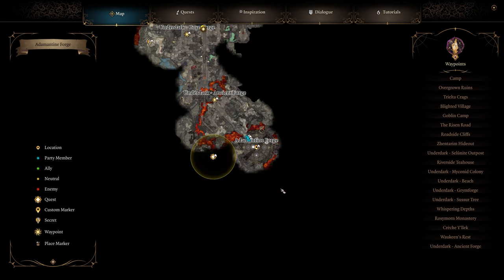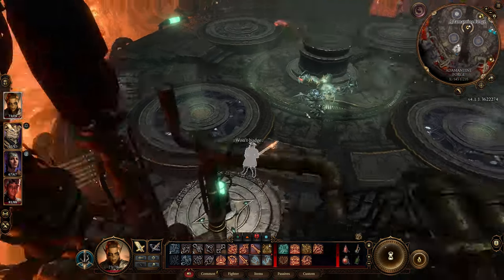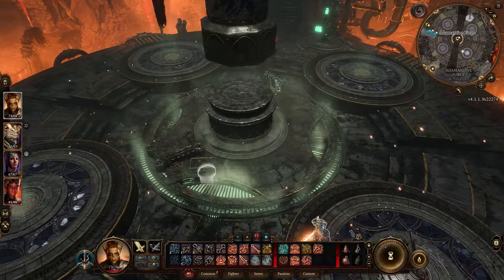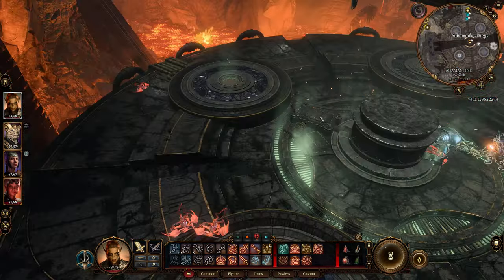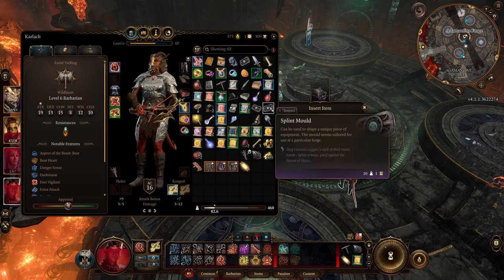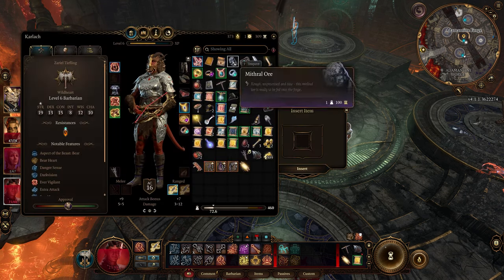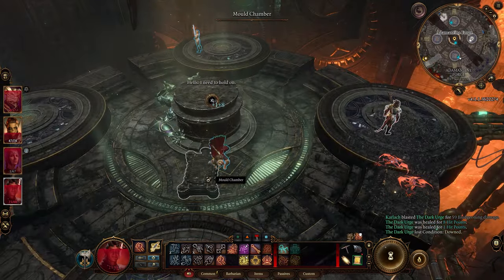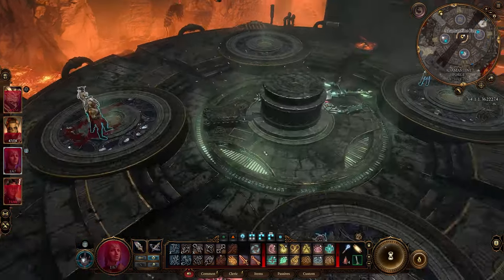Adamantine Forge Stuck Bug (How to Solve) Baldur's Gate 3 - Can Craft Only One Item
Adamantine Forge Stuck Bug (How to Solve) Baldur's Gate 3

Baldur's Gate 3 Final Release

Baldur's Gate III is a role-playing video game developed and published by Larian Studios. It is the third main game in the Baldur's Gate series, which is based on the Dungeons & Dragons tabletop role-playing system. A partial version of the game was released in early access format for macOS, Windows, and the Stadia streaming service, on 6 October 2020. The game remained in early access until its full release on Windows on 3 August 2023. macOS and PlayStation 5 versions are scheduled for 6 September 2023, and an Xbox Series X/S port is in development. The Stadia version was cancelled following Stadia's closure

Baldur's Gate III is a role-playing video game that offers both a single-player and cooperative multiplayer element. Players can create one or more characters and form a party along with computer-generated characters to explore the game's story. Optionally, players will be able to take one of their characters and team up online with other players to form a party.[3] Unlike previous games in the Baldur's Gate series, Baldur's Gate III has turn-based combat, similar to Larian's earlier games Divinity: Original Sin and Divinity: Original Sin II; but this time, it is based on the D&D 5th Edition rules